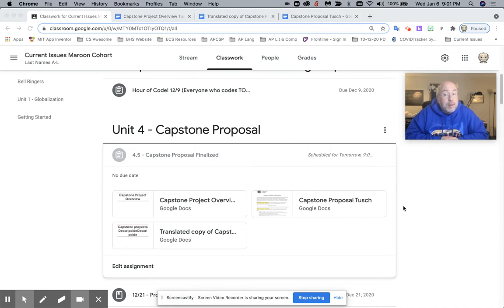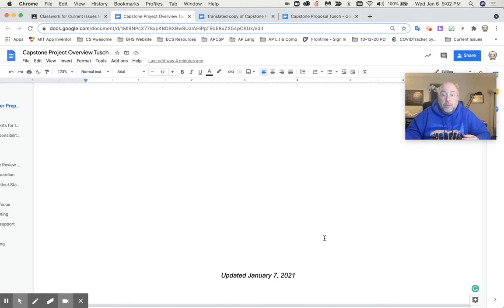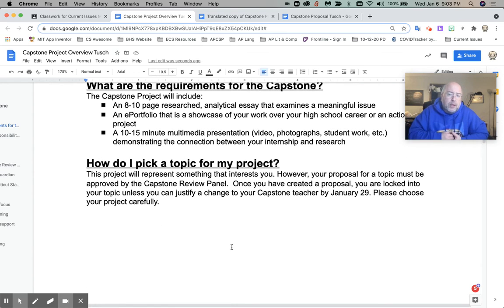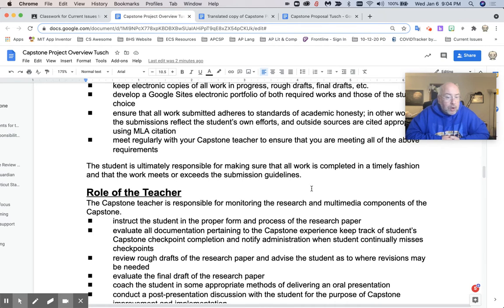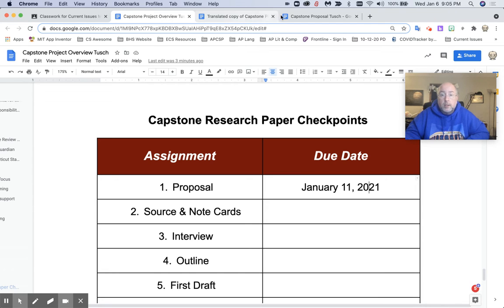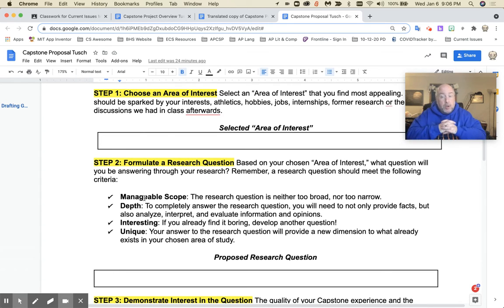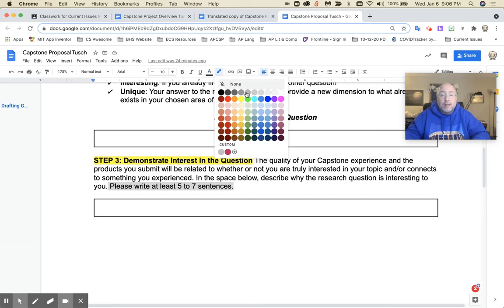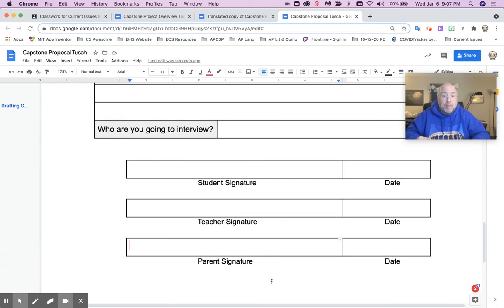4.5 Capstone Expectations Overview